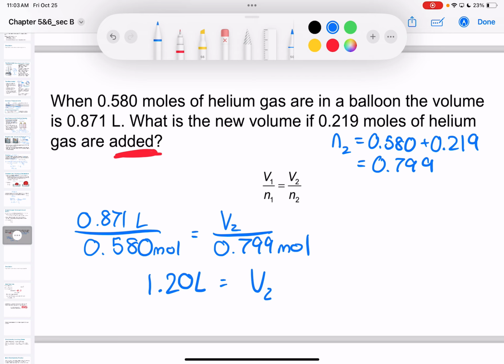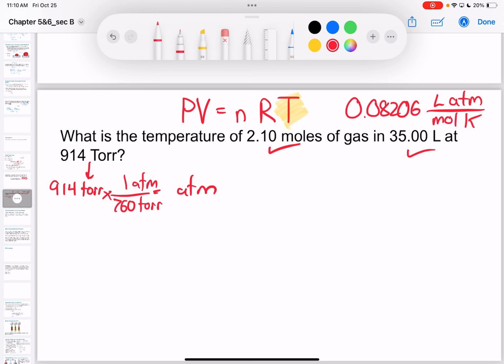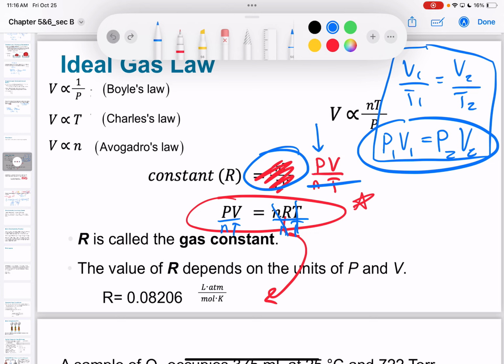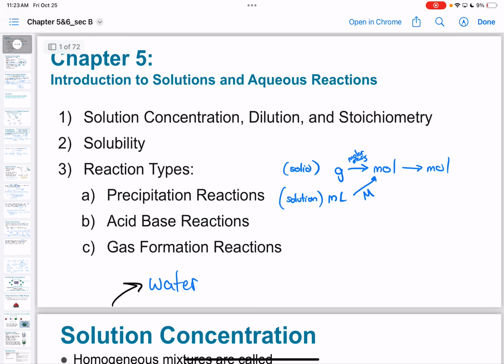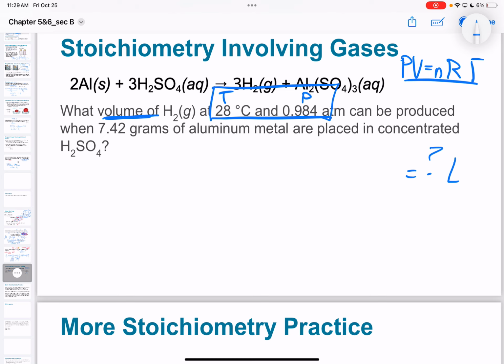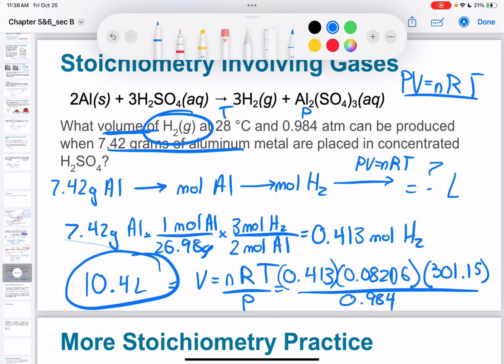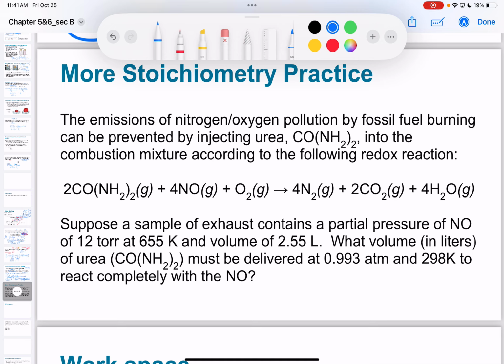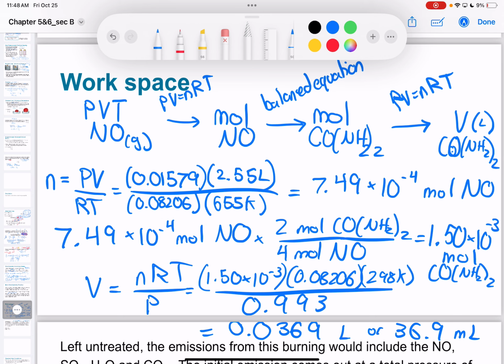Oct 25 Class